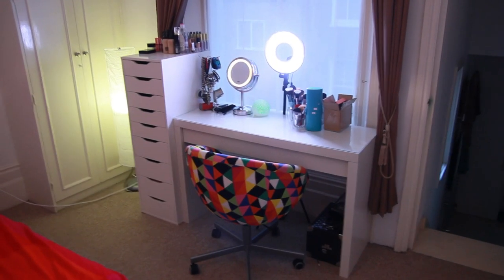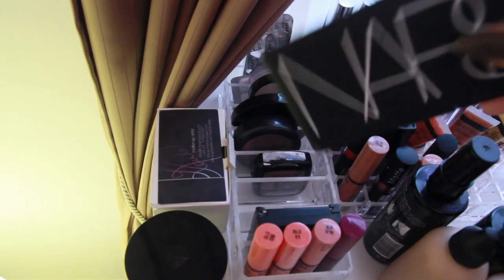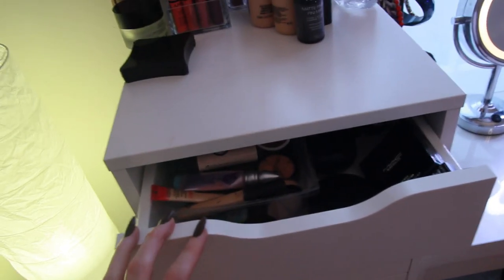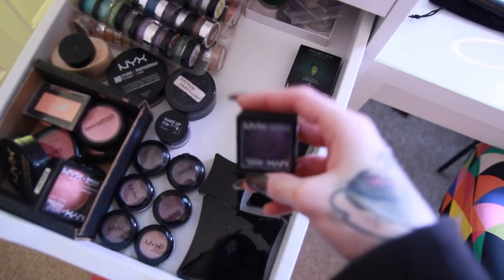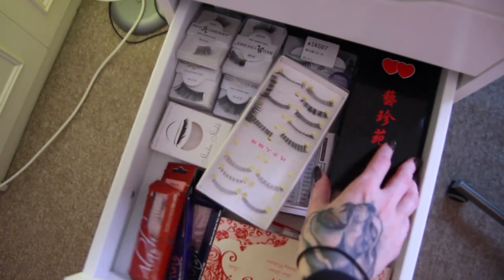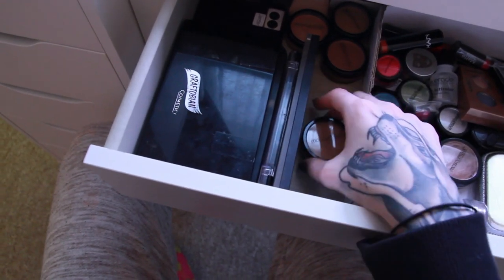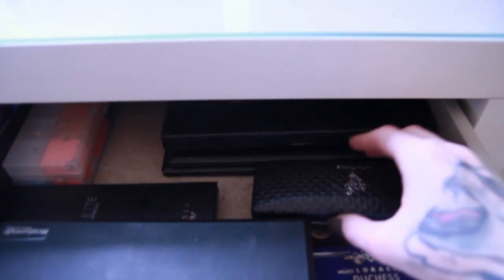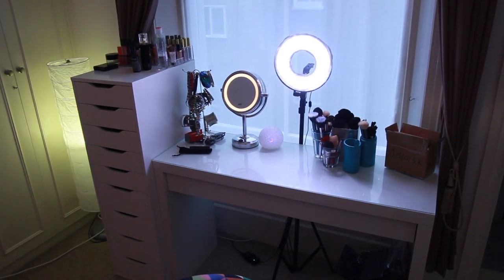MAKEUP COLLECTION STORAGE & ORGANIZATION + FILMING SETUP AREA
Products/furniture mentioned:

UK - IKEA - ALEX Drawer unit with 9 drawers - White
US - IKEA - ALEX Drawer unit with 9 drawers - White

UK - IKEA - MALM Dressing table - White
US - IKEA - MALM Dressing table - White

US - IKEA - SKRUVSTA Swivel chair - Majviken multicolour
UK - IKEA - SKRUVSTA Swivel chair - Majviken multicolour

RING LIGHT FROM EBAY OR AMAZON